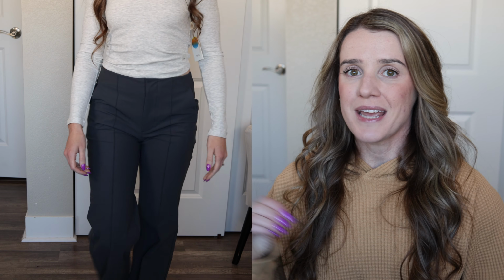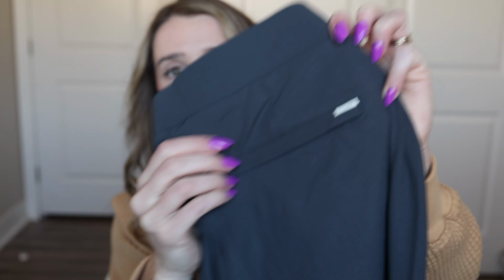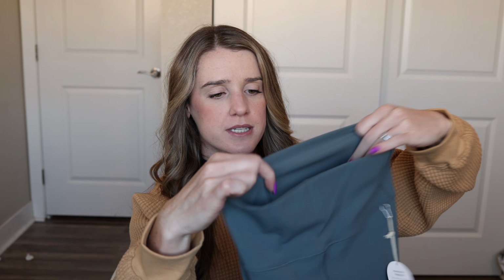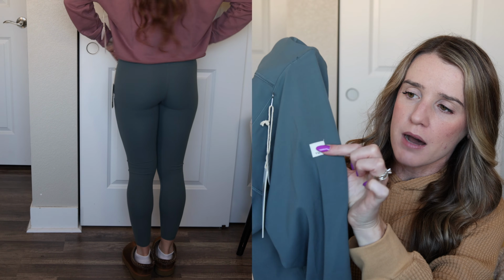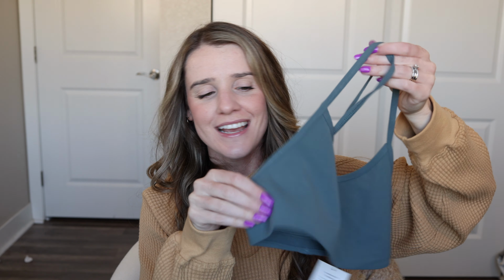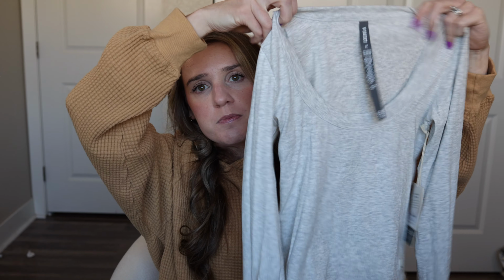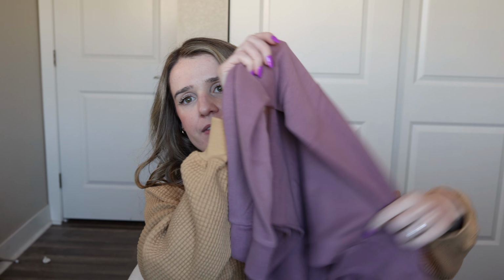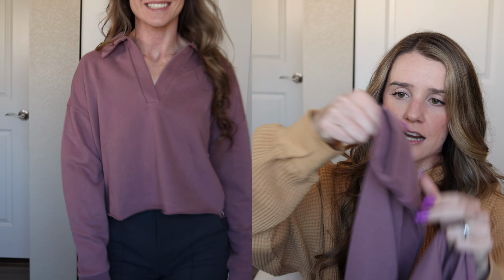VUORI TRY-ON HAUL / fall must-haves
This is a fall Vuori haul featuring leggings, sweatshirts and wide leg pants!

ITEMS MENTIONED
Wide leg pants - XS Regular
Sweatshirt - XS
Leggings - S
Bra - S
Ribbed top - XS

My measurements for reference:
Height: 5’3”
Weight: Around 126lbs
Waist: 26-27”
I usually wear a size 4 in lululemon.